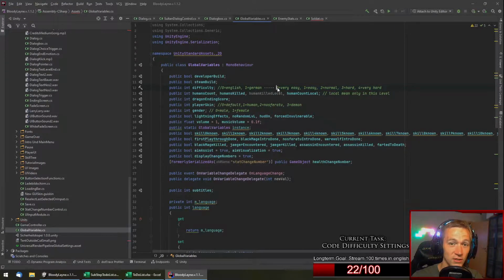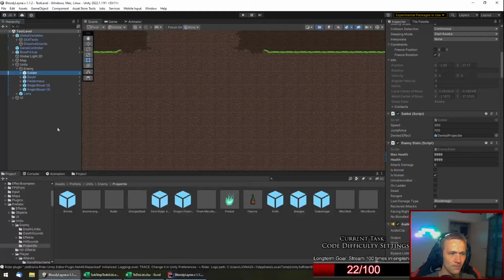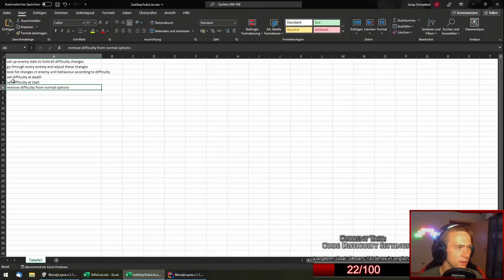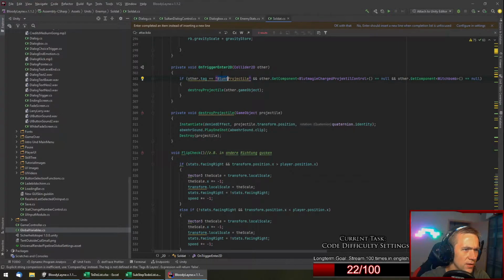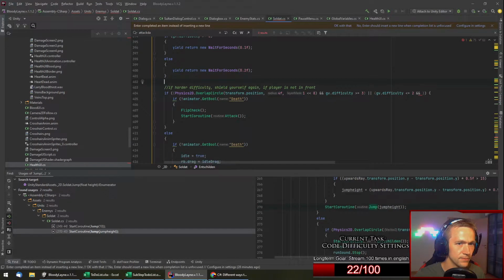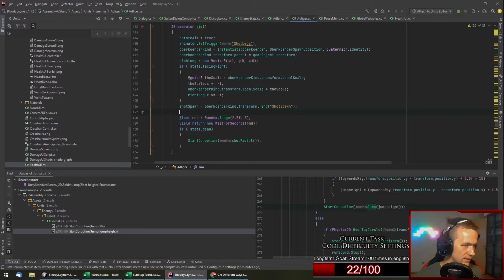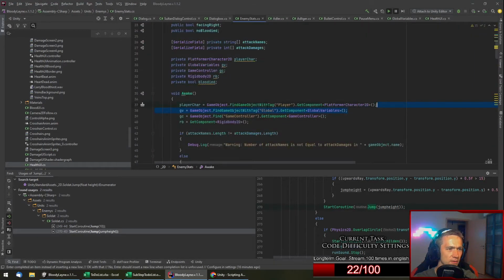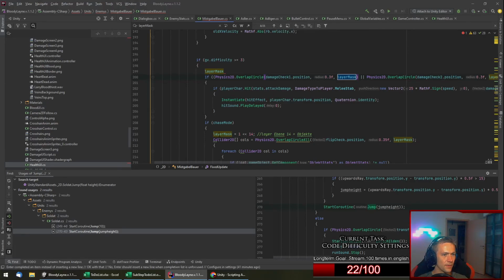[Unity] CodingUnity Coding DIfficulty Settings [Twitch Vod 22-08-2022]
This is the first stream, were I recode a lot of enemies, adjusting their attack patterns, depending on difficulty.

This is another Upload from my twitch stream, were stream my personal gamedevelopement live. I have a master degree in computer science and have coded in Unity for years now. I also do my own art and sound, including voiceacting.